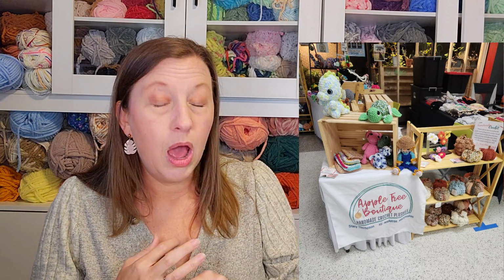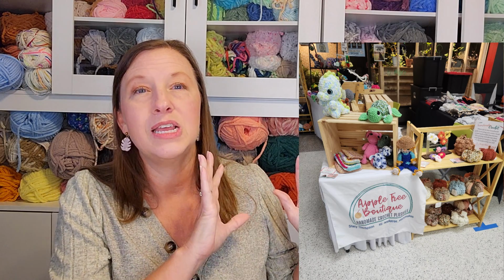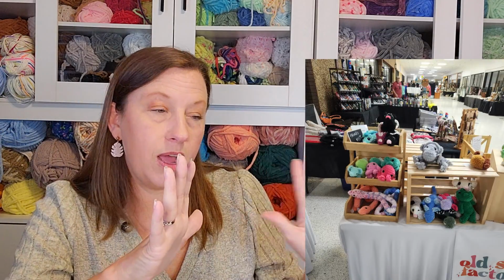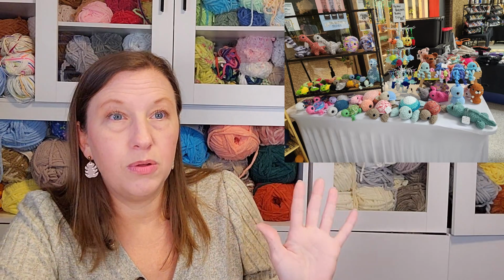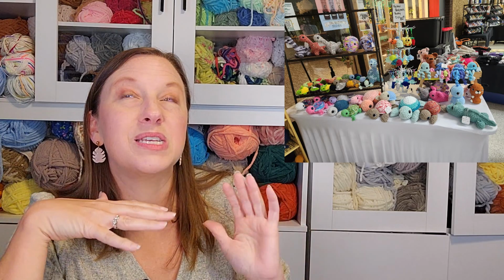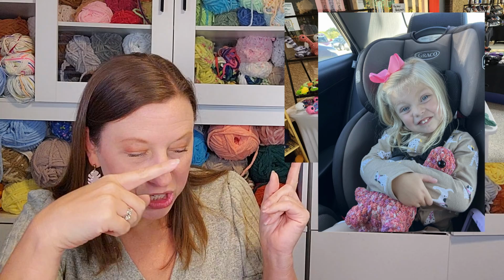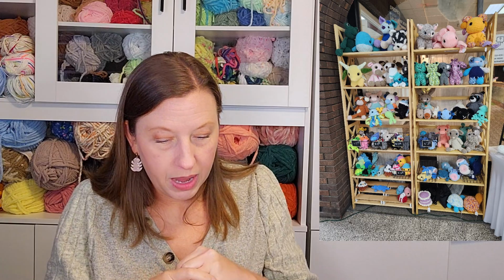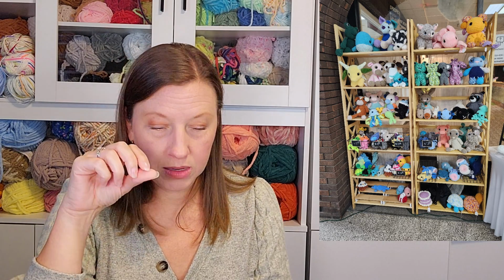Crochet Market Recap - What Sold - How Much Money I Made - Two Day Market Craft Show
Amazon Storefront with Links to Market Setup and Fave Crochet Things